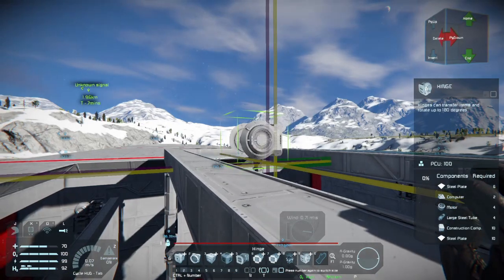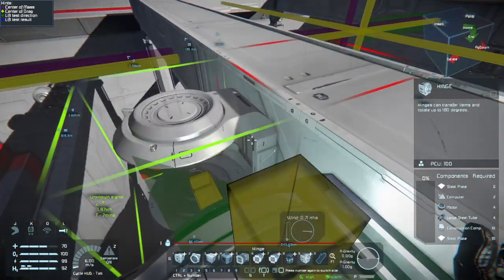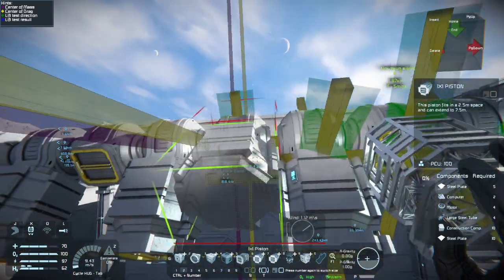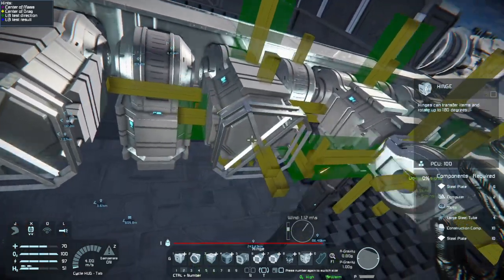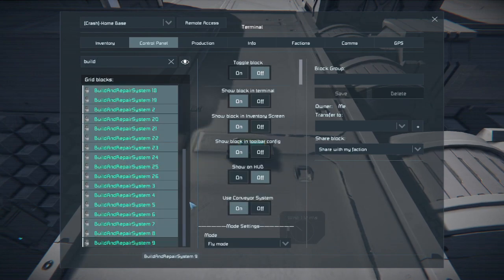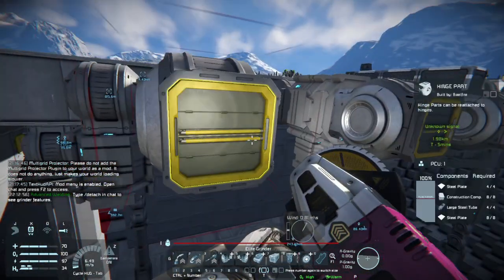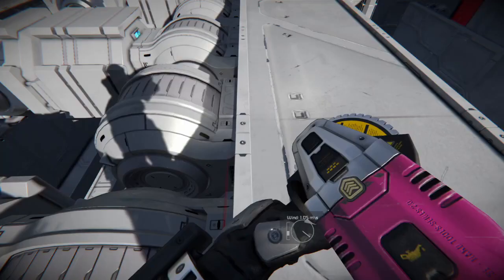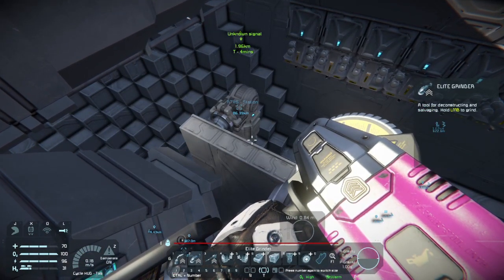Weapon Skirt Ep 61 Space Engineers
I worked on the skirt for the main cannon of the flagship. (Sorry, I had no Idea that the footage got corrupted.)